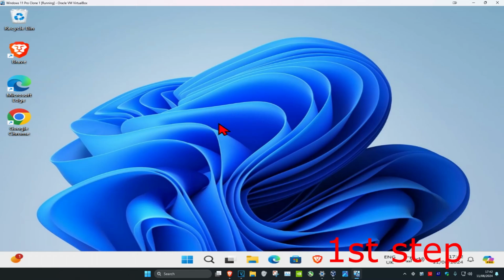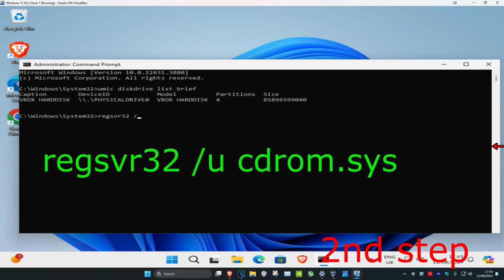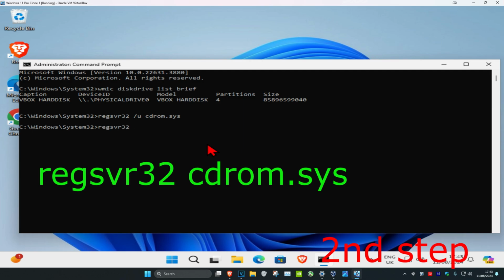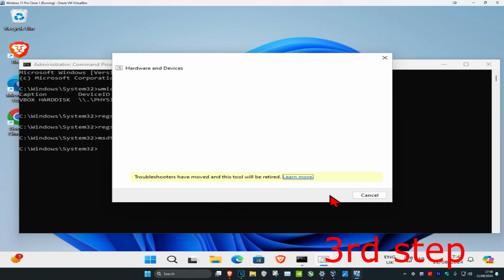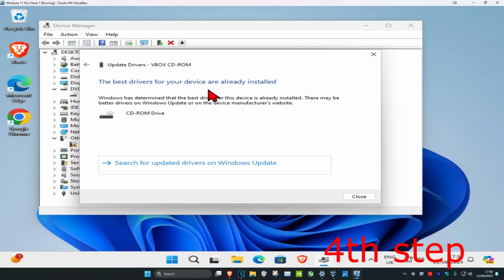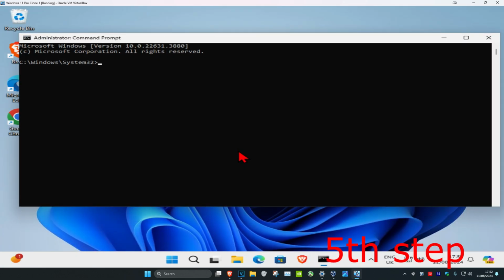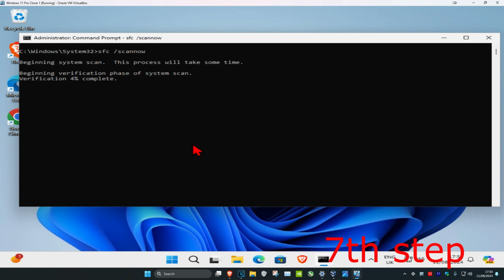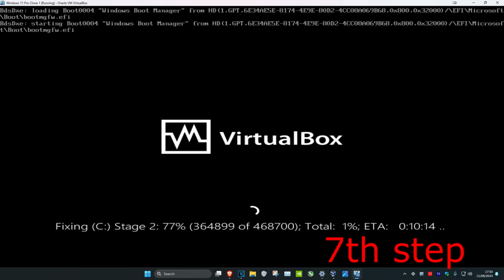How To Fix CD DVD Not Working in Windows 11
Full Guide: How To Fix CD/DVD Not Working In Windows 11

DVD drive not detected Windows 11 fix.

This tutorial will address the following concerns:

cd dvd drive not detected Windows 11 free fix
a cd dvd device driver is missing Windows 11 install
a cd dvd device driver is missing
a cd dvd driver is missing Windows 11
a required cd/dvd driver is missing
a required cd/dvd device driver is missing
a required cd/dvd
cd dvd driver missing when installing Windows 11
cd dvd drive not working on Windows 11
cd dvd drive not working Windows 10
cd dvd drive not showing
cd dvd drive not reading discs
cd dvd drive device driver missing
cd dvd drive not working

This might make you feel old, but CD/DVD drives are now considered legacy hardware. As Windows 11 continues to modernize the operating system, support for such older hardware technology as optical drives is becoming increasingly spotty. This is unfortunate since many users still depend on CDs and DVDs.  In fact, you might even need to use a DVD drive to install Windows 10 on your computer. One of the common complaints I have encountered among users is the loss of their DVD or CD drive after upgrading. This can be a result of a combination of factors: corrupt driver, out of date firmware, or a factory defect. Before you throw out your DVD drive and get a new one, here is a look at some troubleshooting steps you can try to get it working again.